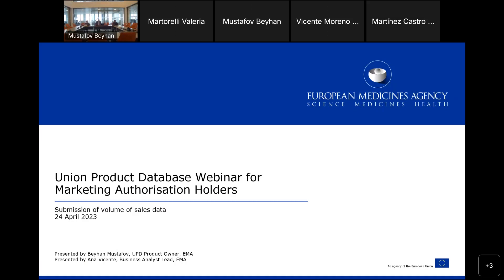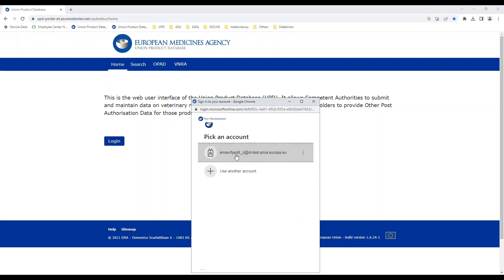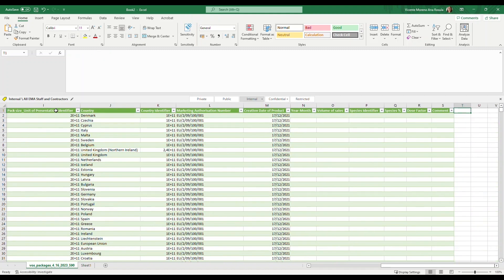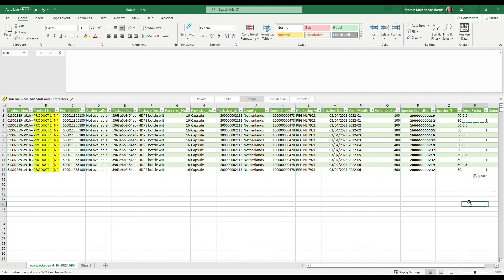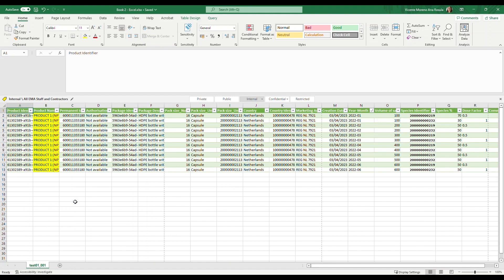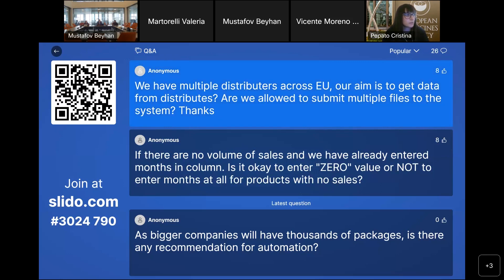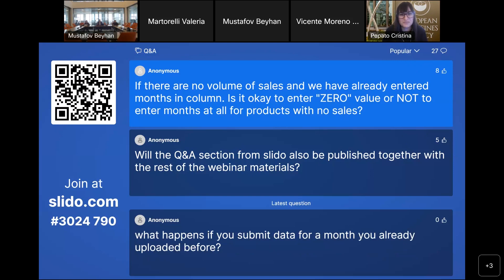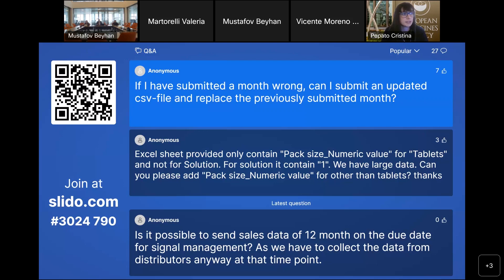Union Product Database: Submission of volume of sales data